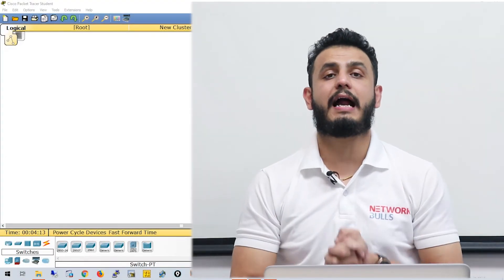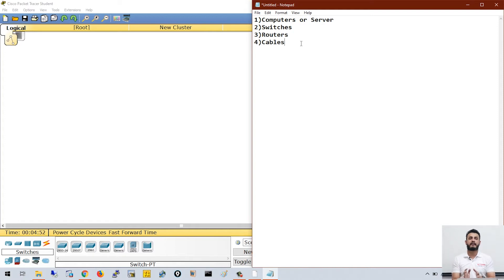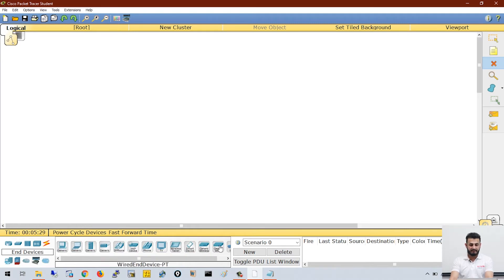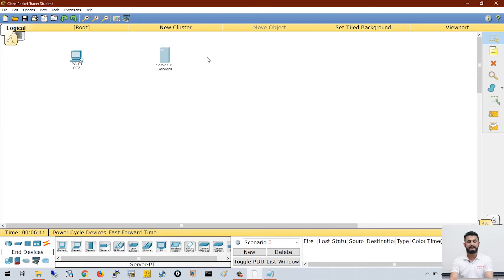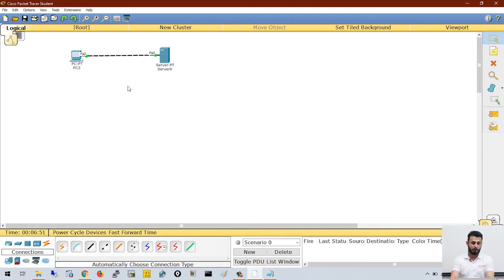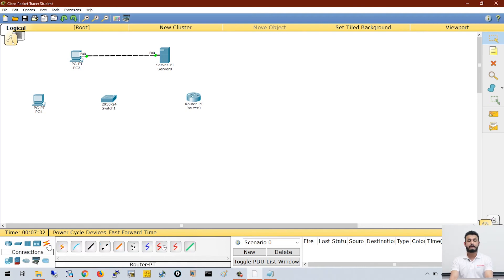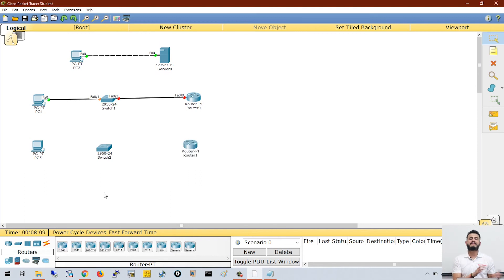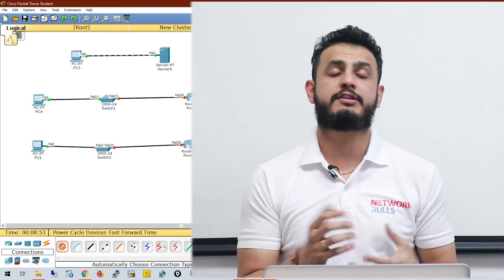CCNA 200 - 301 - Lesson 48: Learn how to use Cisco Packet Tracer Software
Section - 10: Mastering Cisco Packet Tracer
Lesson 48: Learn how to use Cisco Packet Tracer Software

Welcome back to Free CCNA Course Online. In this video, you will understand how to use the CISCO Packet Tracer. First of all, you should be clear with the devices which you are going to use in the software that is given below:
Computers or Server
Switches
Routers
Cables

How to select Computers
To select the computers, click on the ‘End Devices’ button and you will get all the end devices available. Click on the first ‘Generic End Device’ and then click on the white area on your computer’s screen and you will get the Device start showing there.

How to select Server?
Now, on the bottom left side of your computer’s screen, you’ll find a Server-PT, click on it and then click on the white area on your computer’s screen and you will get the Server to start showing there.

How to connect Device to the Server?
To connect the computer(Device) to the Server, there is an option called ‘Connections’, so just click on the ‘Connections’ and there you will find a first option called ‘Automatically choose connection type’, just click on it and then click on the ‘Device’ then click on the ‘Server’ then you’ll see the Device and the Server are now connected.

How to connect Device, Switch, & Router among themselves?
Follow the simple steps given below:
Step 1: First, take a Computer/Device then take a Switch and then take a Router (First Generic Router).
Step 2: Click on the ‘Connections’ and select the first option ‘Automatically choose connection type’.
Step 3: Click on Computer/Device and then click on Switch to connect the computer with Switch.
Step 4: To connect the Switch to the Router, again, you have to click on ‘Connection’ and select the first option.
Step 5: Click on the Switch and then click on the Router to connect the Computer/Device, Switch and Router among themselves.

In the above scenario where you have learned that how connected Device, switch, and Router among themselves, a problem occurs that we have to select the ‘Connection’ option two times and to overcome this problem, follow the steps given below:

Step 2: First, click on the ‘Connections’ option and then hold the ‘Ctrl’ key and click on the first option ‘Automatically choose connection type’. Then directly, without releasing the ‘Ctrl’ key, click on the Computer/Device, Switch, and Router one by one, and there you go, the connection has now been established.

In this video we have understood how to make a topology on packet tracer and how to select computers, routers, switches and devices.
Keep watching to complete your free CCNA Course online!

Happy learning!